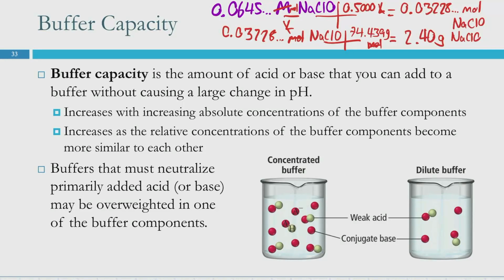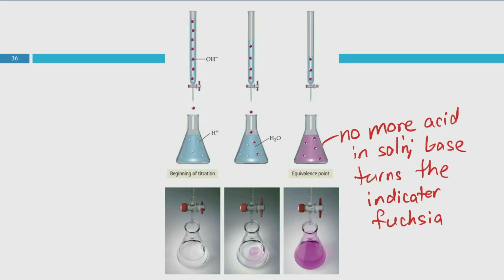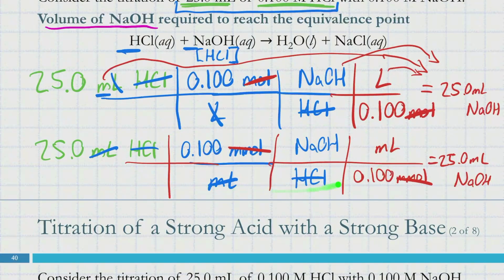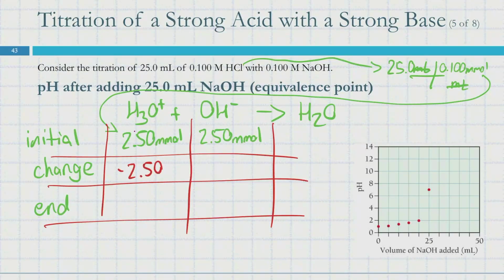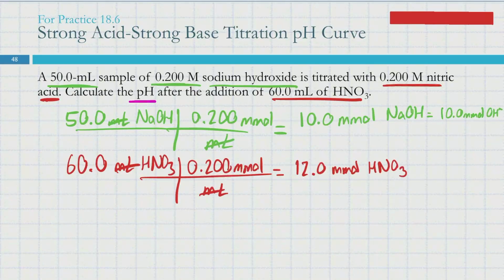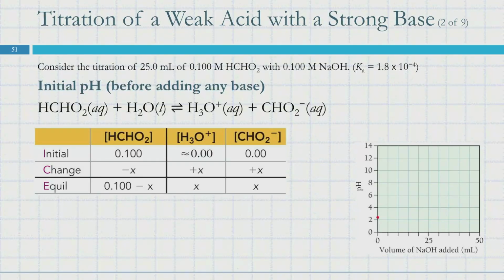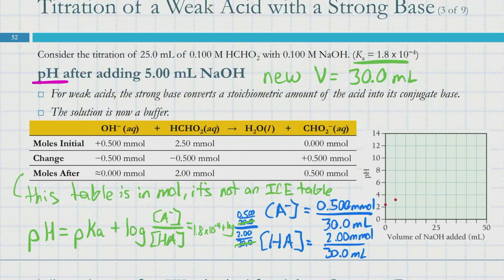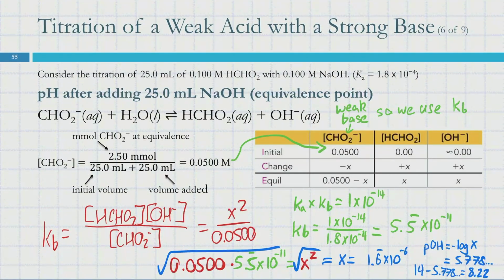Chem 1B - Chapter 18 Part 3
Third part of aqueous ionic equilibria, covering parts of acid-base titrations. Spring 2025